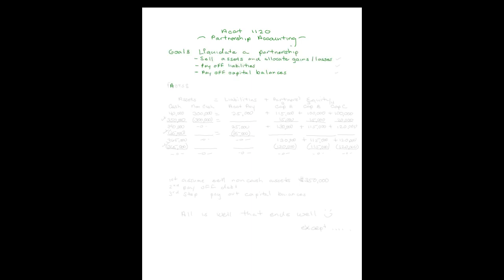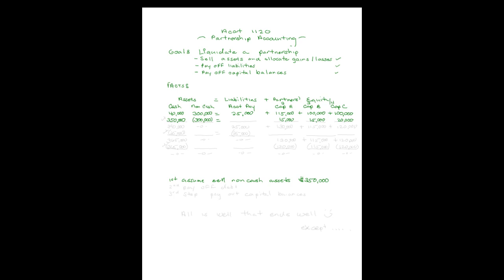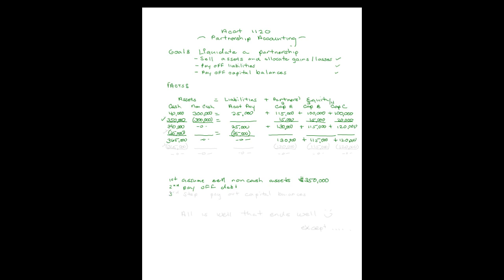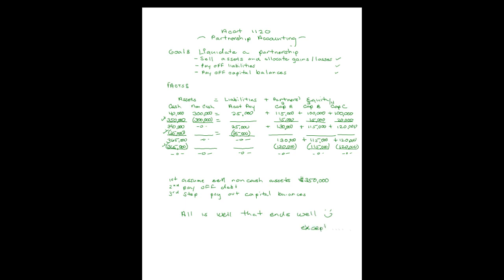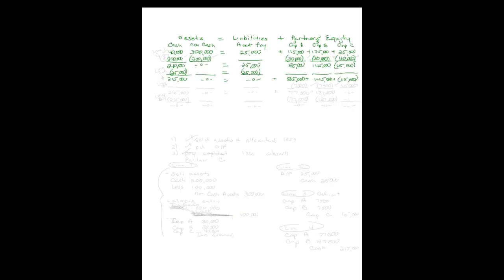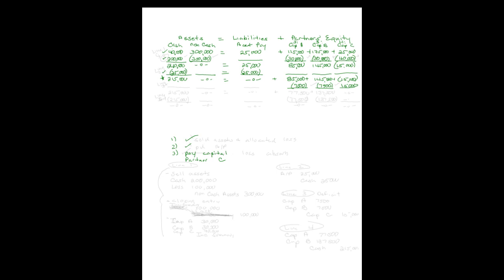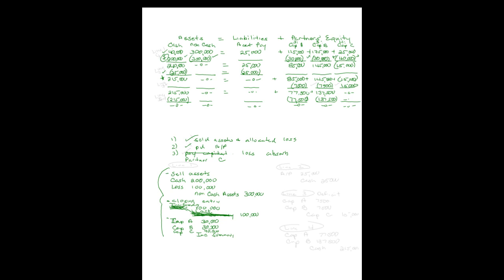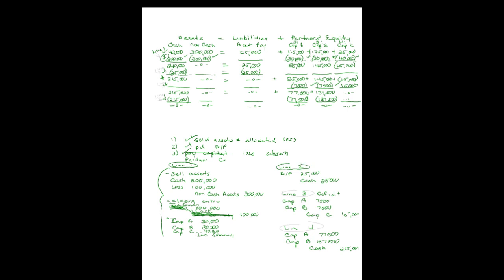Liquidation of a Partnership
A discussion on how to liquidate a partnership. Both a worksheet to calculate the amount and corresponding journal entries are presented.